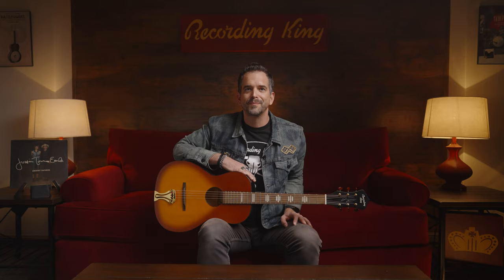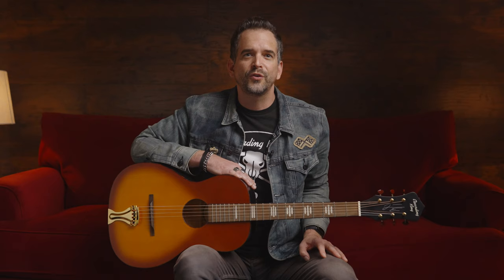The Story Behind The Justin Townes Earle Signature Guitar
Editing:
Jim Laplaca

Photos:
Joshua Black Wilkins